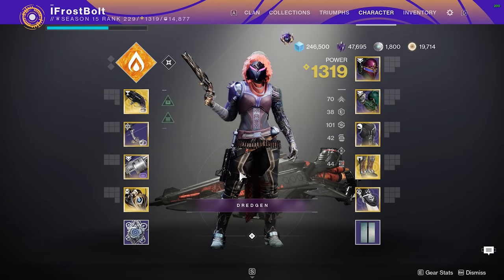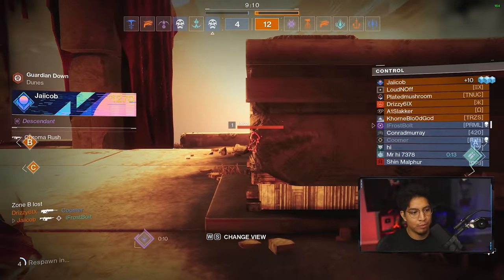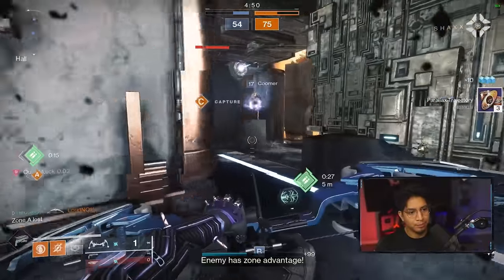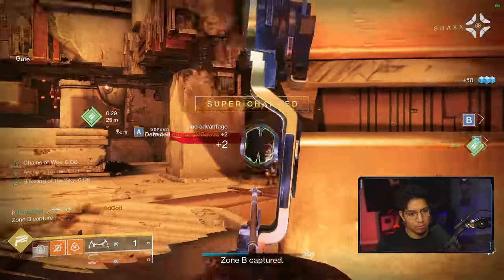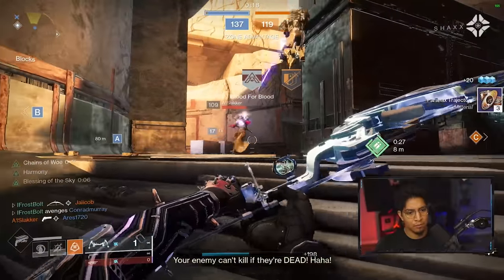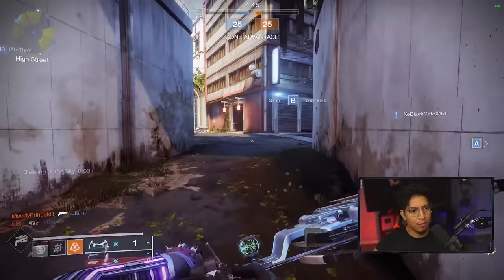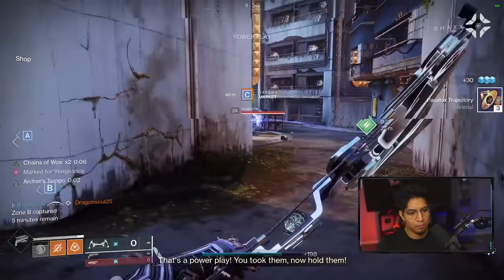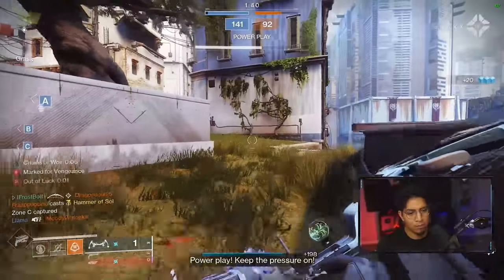Did My Favorite Build Just Get Better? (The Bow 1 Taps Everyone)